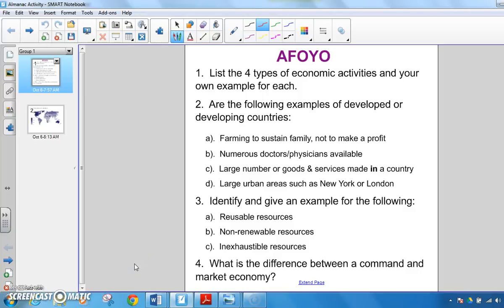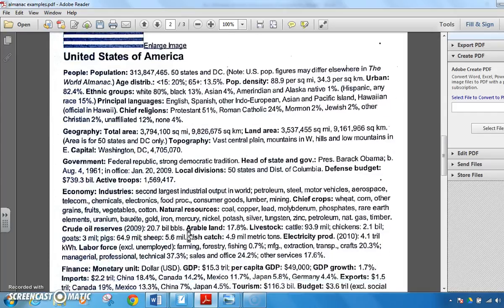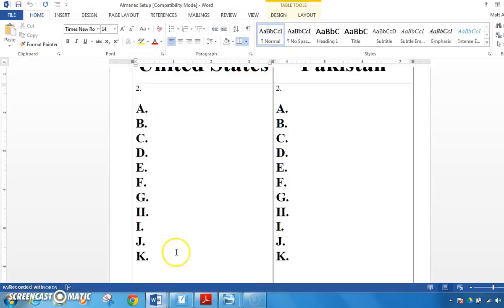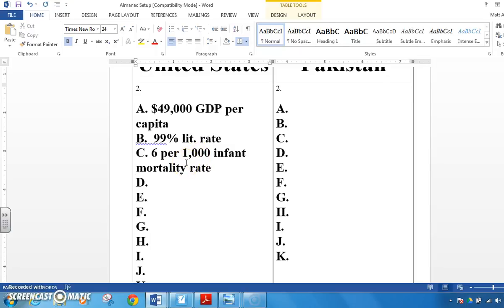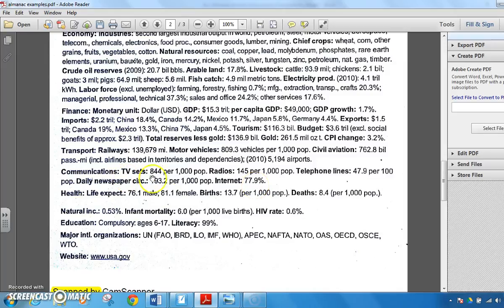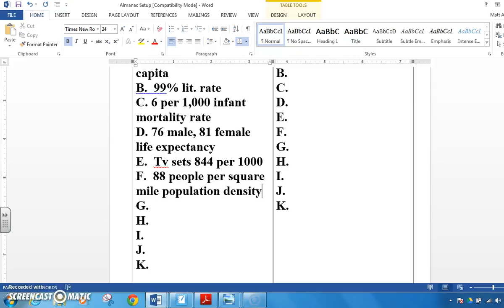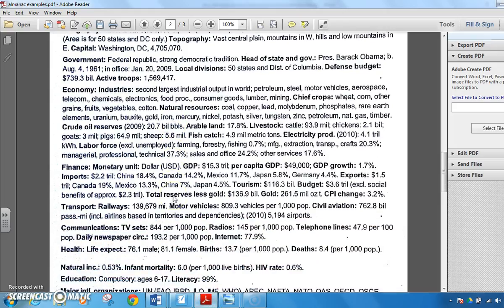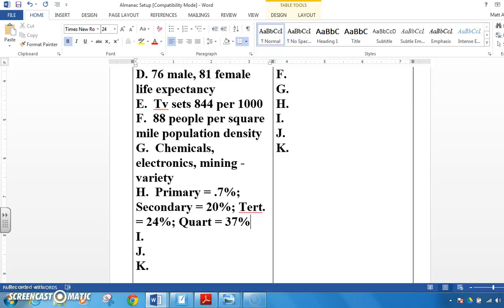Instructions Almanac Activity Part I